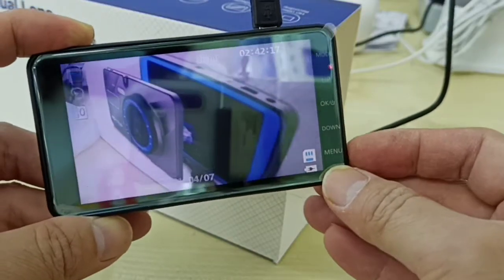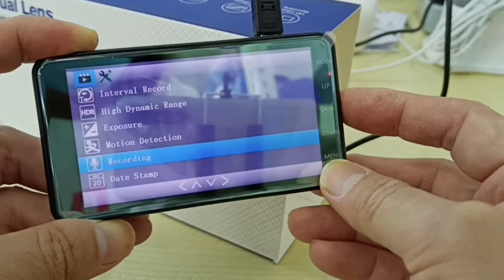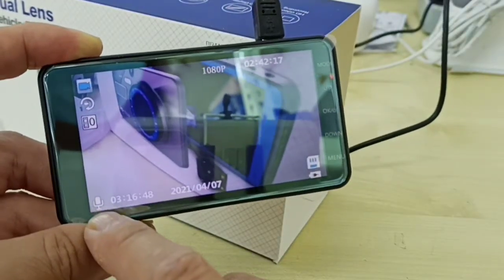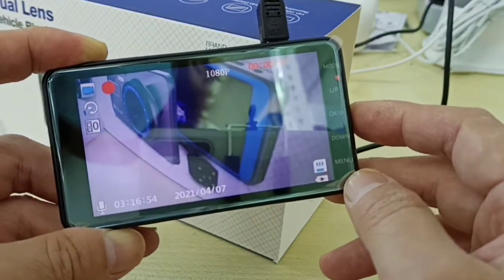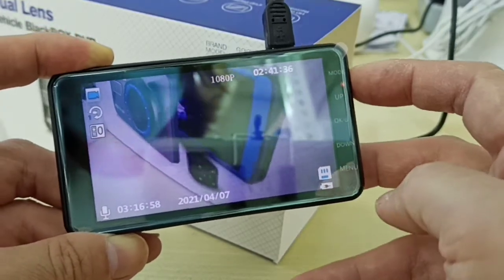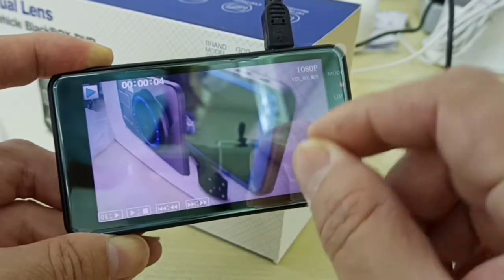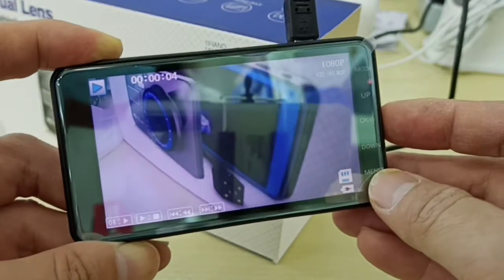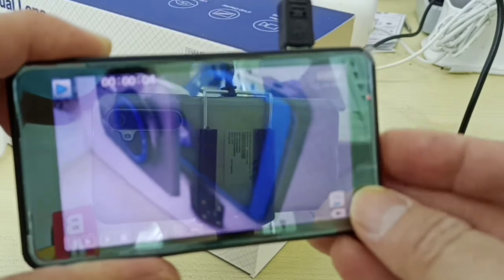GOQ A10 SPEAKER MIC TEST